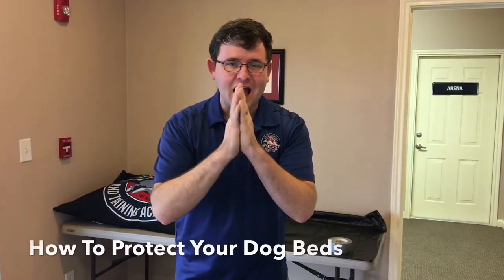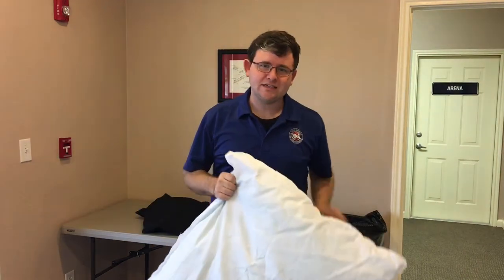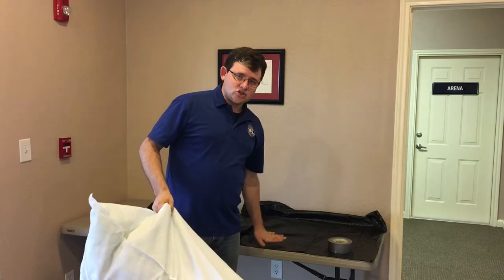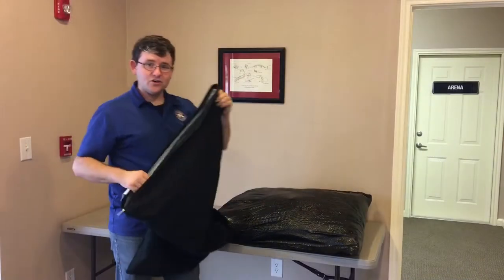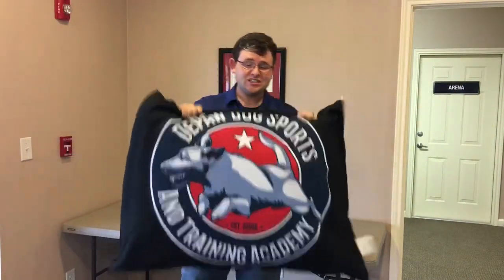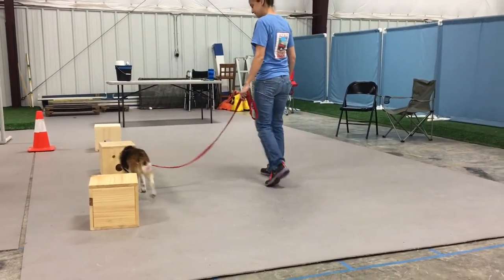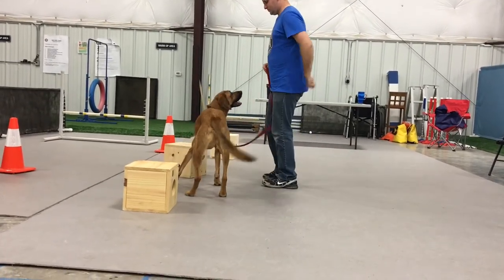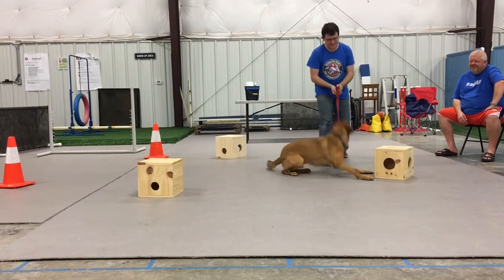Protect Your Dog Beds - Dog Training Life - VLOG 24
Check out this tip to protect your dog beds from getting dirty.